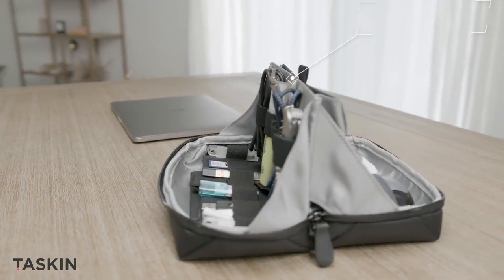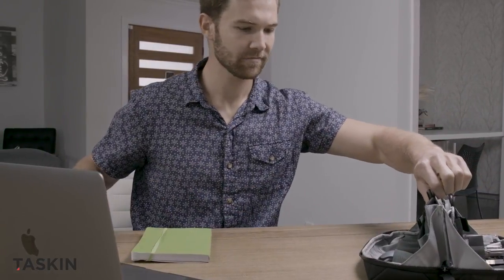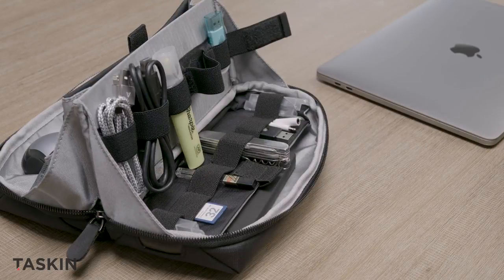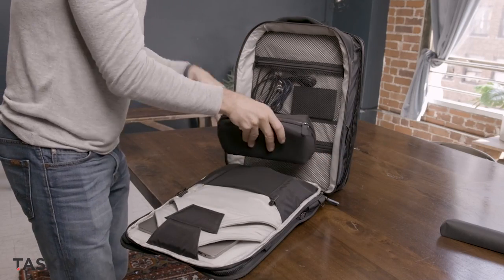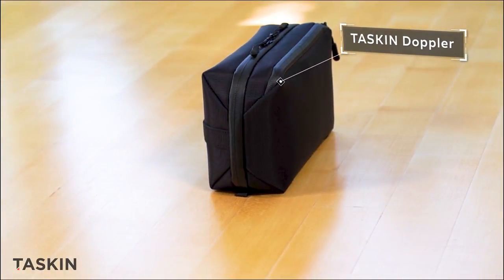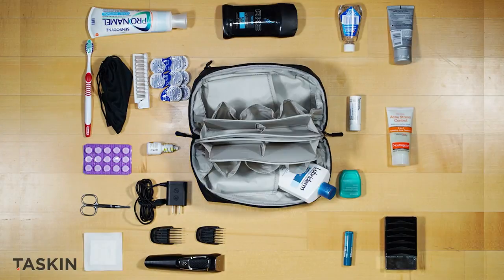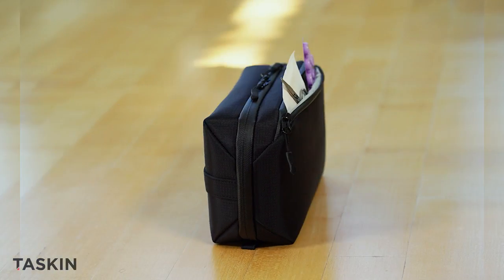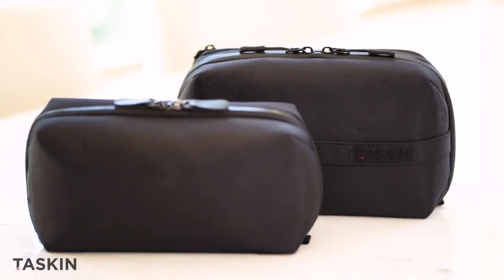Taskin Stash - Master Your Gadgets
Stash's unique design is meant to optimize storage and accessibility. One of its key features is the rigid stay-vertical mid section. Both sides provide options to store items of various shapes and sizes. The design also makes it easy to find what you need when you need it without having to fumble around.